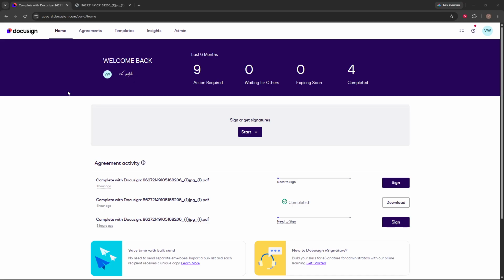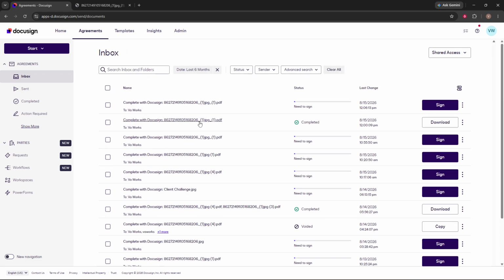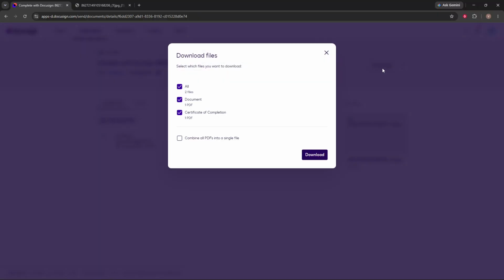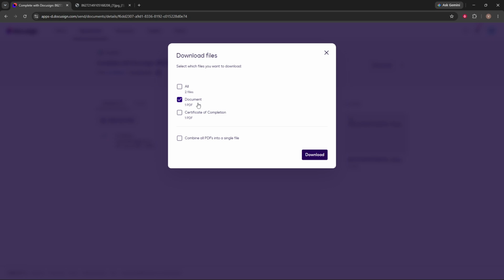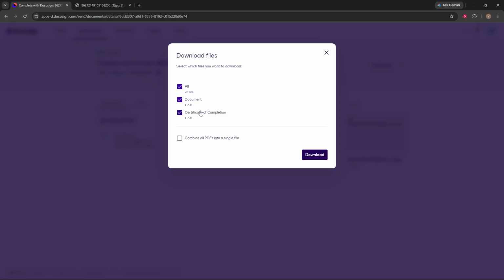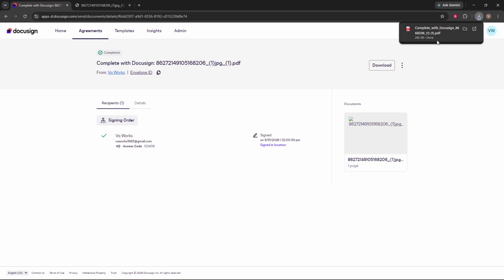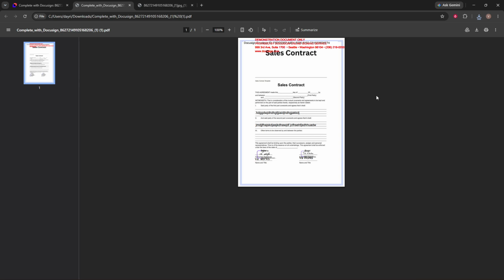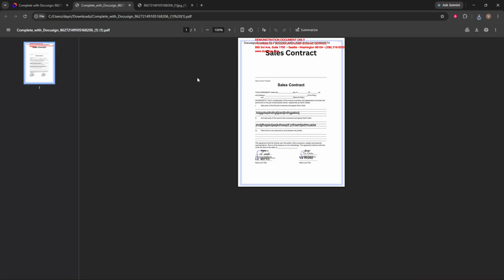How To Save A Completed DocuSign Document As A PDF (Step-by-Step 2026)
In this step-by-step DocuSign tutorial, you’ll learn how to save a completed DocuSign document as a PDF in 2026. Keeping a PDF copy of completed agreements can make contract management, business recordkeeping, compliance, and document organization easier.

🔹 What You’ll Learn:
* How To Save A Completed DocuSign Document As A PDF
* How To Access Completed Documents And Signed Envelopes
* How To Download A Finalized Electronic Contract
* How PDF Copies Can Support Contract Management And Recordkeeping
* How To Organize Completed Documents For Easy Future Access
* How To Review A Completed Document Before Saving It
* How Signed PDFs Can Support Business Administration And Compliance Workflows
* Common DocuSign Download And PDF Management Mistakes To Avoid

💡 Pro Tip: Store completed contracts in a secure, organized location with meaningful file names. Avoid keeping sensitive business documents in unsecured or publicly accessible folders.

By The End Of This Video, you’ll know how to save a completed DocuSign document as a PDF. You’ll also understand how PDF document management can support organized electronic contract workflows.